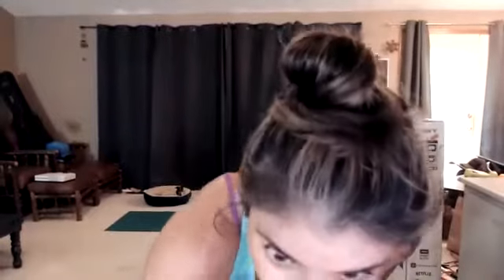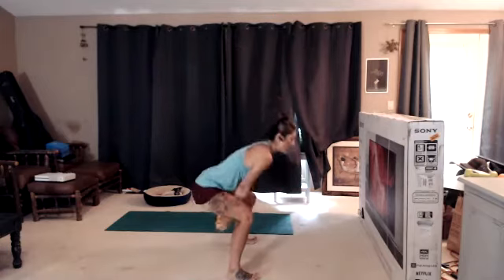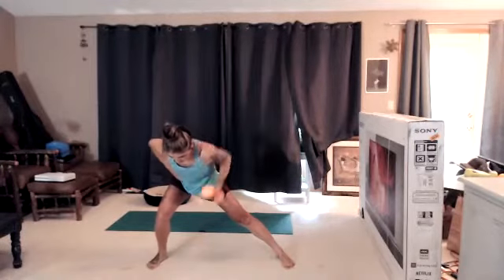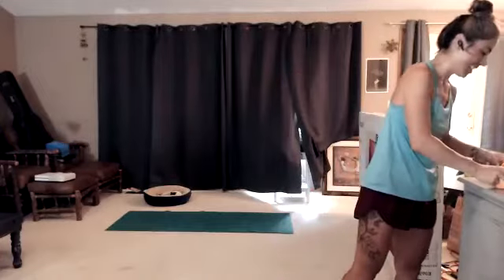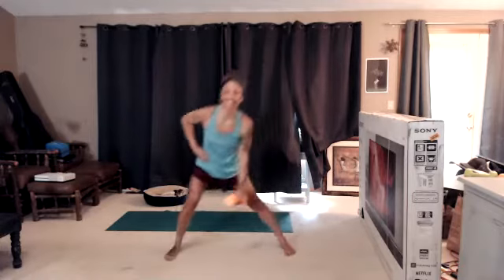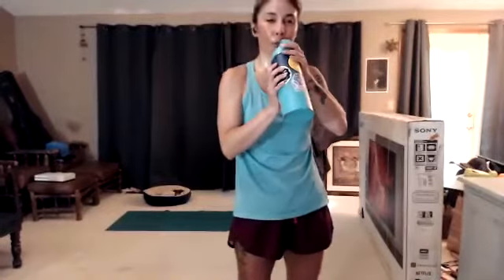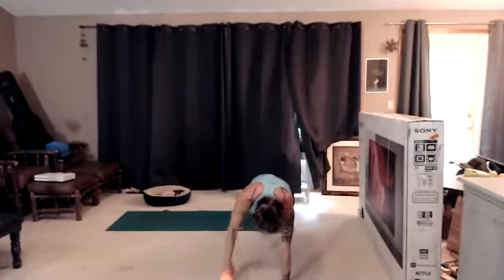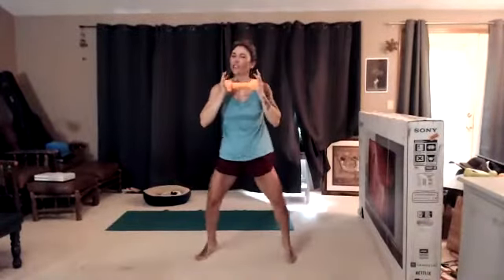VFit Studio Circuit Training - 9/8/21